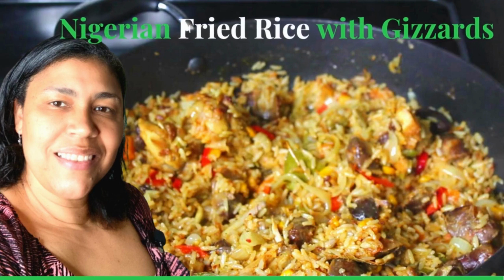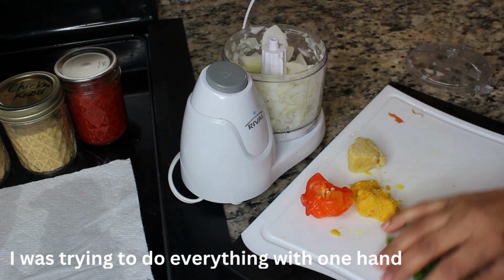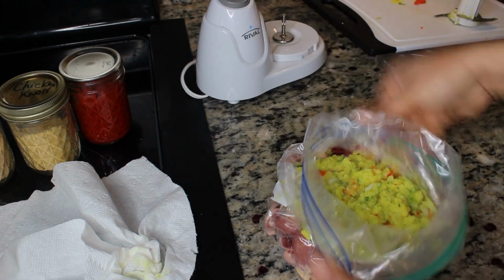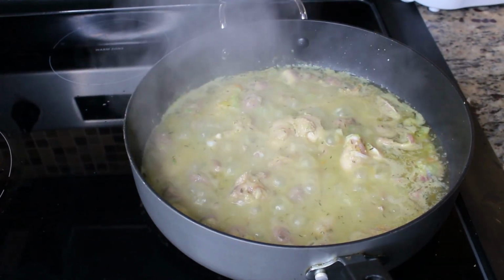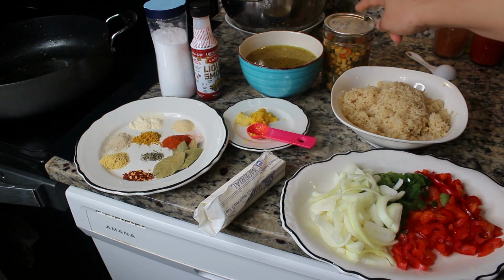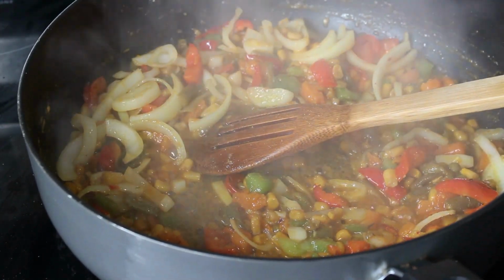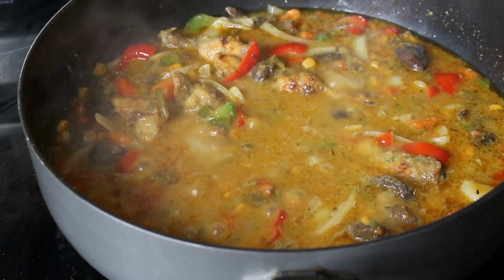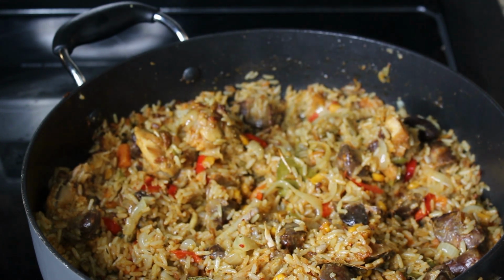Nigerian Fried Rice with Gizzards nigerianfriedrice with gizzards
Hello everyone. It is a delicious Nigerian Fried Rice made with chicken gizzards, chicken wings and hearts.

Now, this is not an authentic Nigerian recipe. One, because I cannot find some of the seasonings normally used for this dish, but this is as close as I can get it and my Nigerian husband approved it.

It may appear to be complicated but, it is very easy to make, so I hope you give it a try.

To all of our new subscribers - Welcome to The Mixing Bowl Homestead Family.

For our existing subscribers - Thank you so much for all your support.

Liz